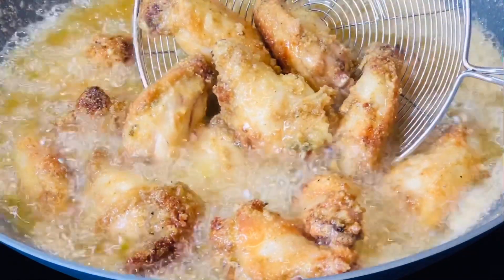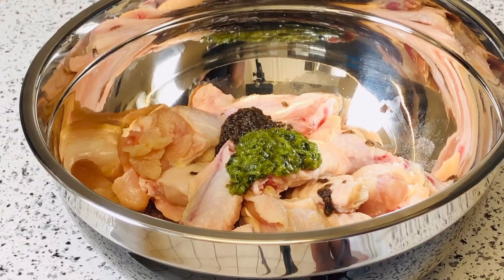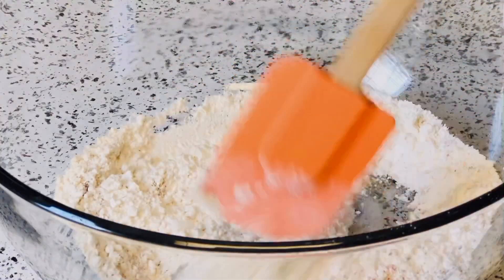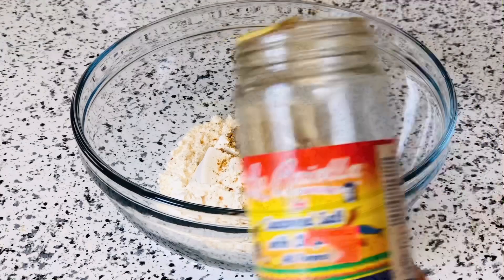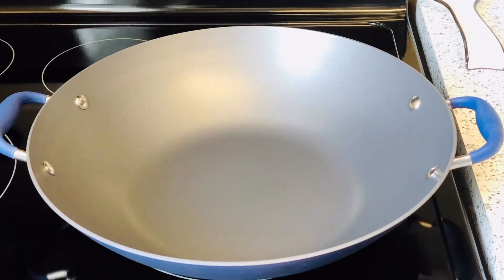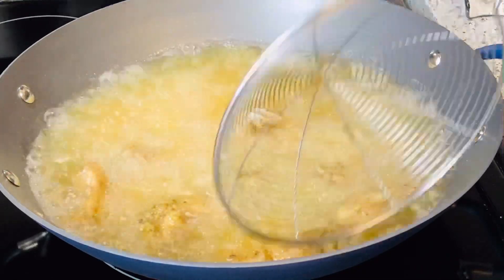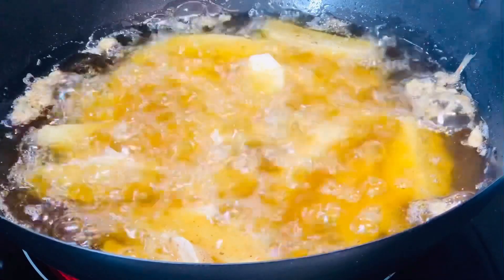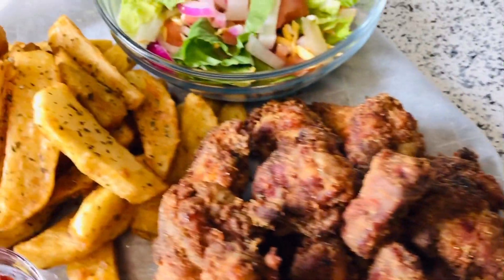How To Make Jerk Fried Chicken Wings | Herb Garlic French Fries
This video will guide you on how to make Homemade Fast Food recipe at home, its so delicious and very easy to make at home, simply but really tasty! please let me hear your feedback when you try my recipe thanks!

INGREDIENTS:
- Potatoes 🥔
- Chicken Wings
- Jamaican Jerk Seasonings paste
- Italian Herb Seasoning Paste
- Roasted Garlic & Herb Seasonings
- Garlic Powder
- Jerk Seasonings Powder
- Paprika powder
- 1/3 Cup Cornmeal
- All purpose seasonings
- Oregano
- Bay Leaves
- Ginger Paste
- 1 Cup of Water
- Oil For deep fry!